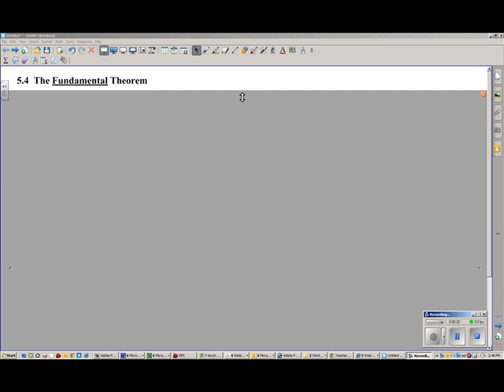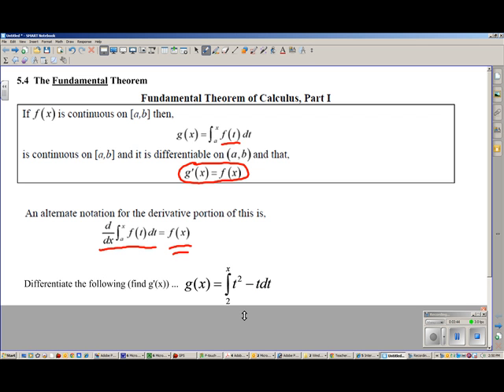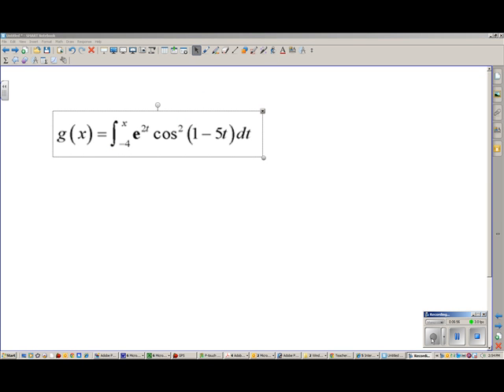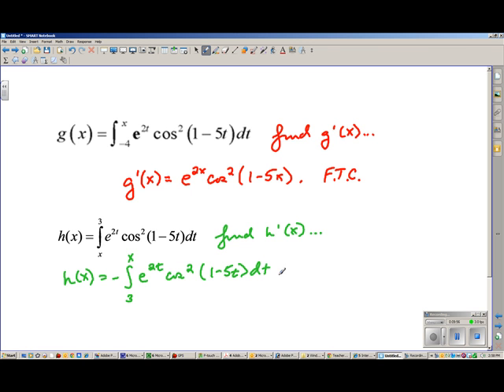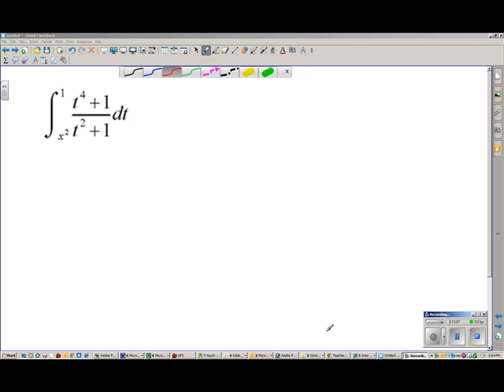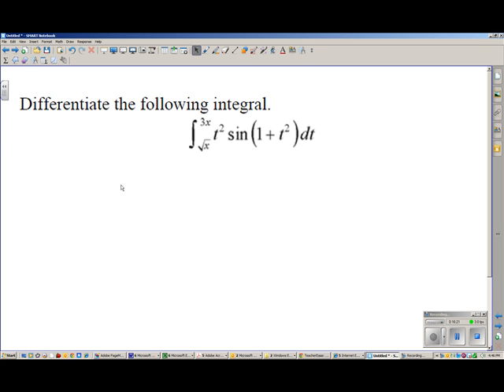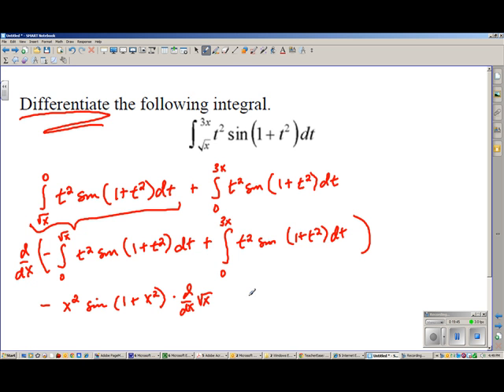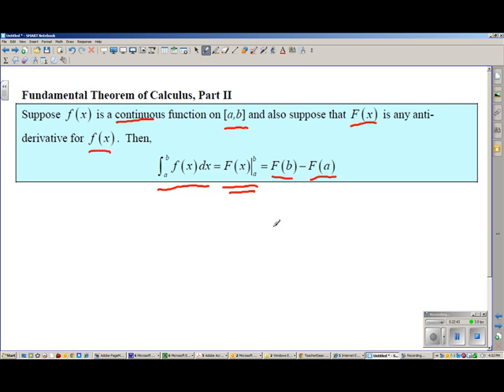Fundamental Theorem for AB